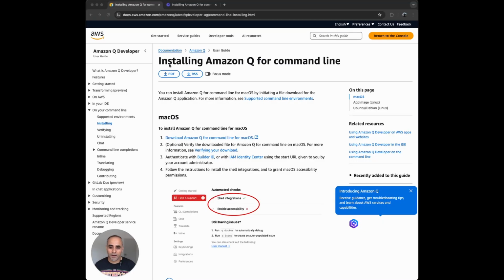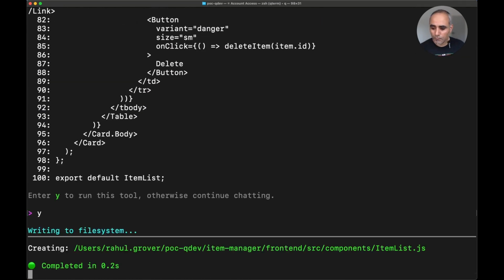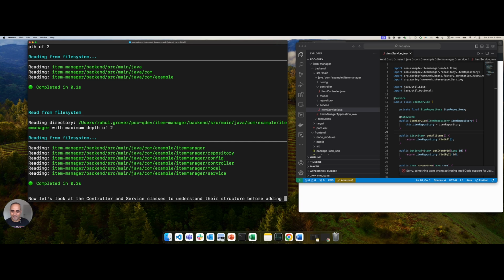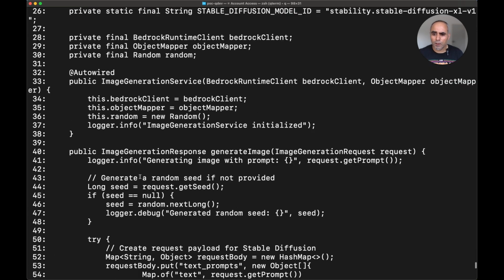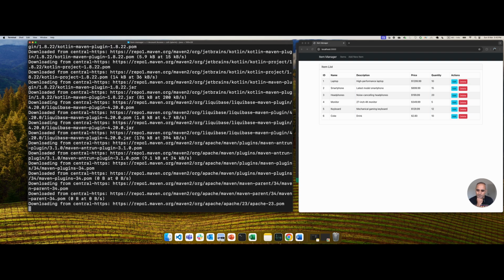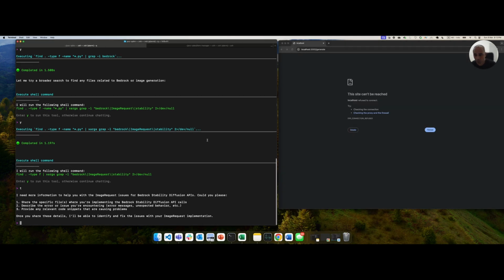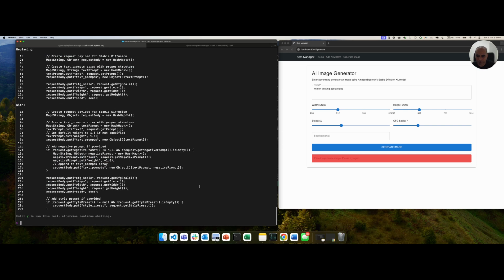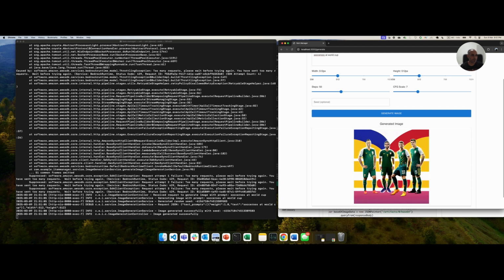Building applications (and debugging) using Amazon Q Developer CLI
In this video, we go through spinning up a Java spring-boot & React web application using Q CLI.
👀 Debug issues with Claude 3.7 Sonnet model for both backend and frontend
🚀 Fast-track the development cycle
📗 Manage a handy debugging agent to nail the issue and provide relevant alternate solutions